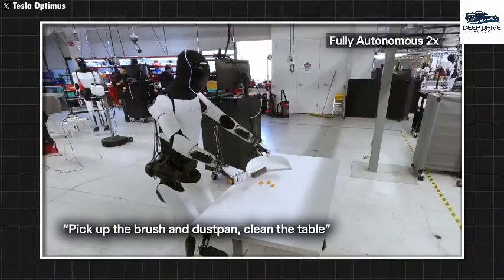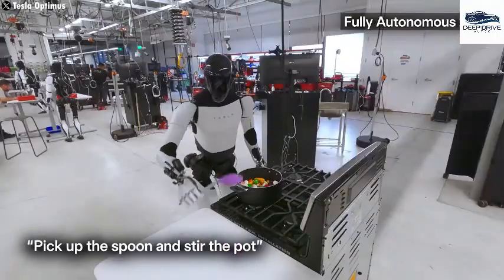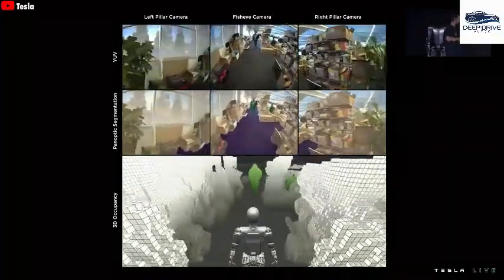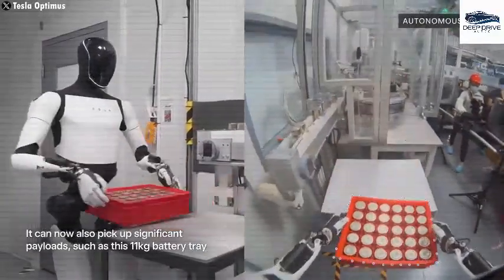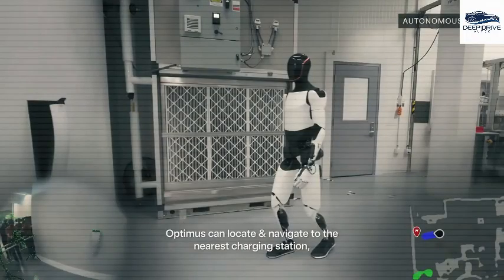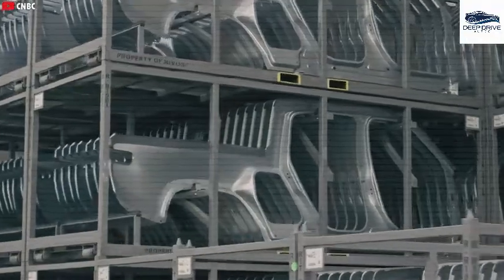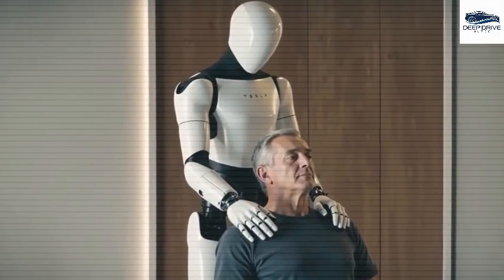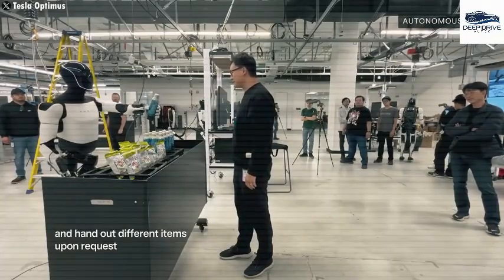Elon Musk STUNNED Tesla Bot Gen 3 Learns New Tasks Daily With Youtube Videos, Outpacing Humans!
Elon Musk is speechless! Tesla Bot Gen 3 is now learning over 100 new tasks every single day just by watching YouTube videos—faster than most humans ever could. In an industry-shocking twist, the latest version of Optimus isn’t just more agile and smarter—it’s becoming a self-teaching superworker. This is the dawn of AI labor at scale, and it’s happening faster than anyone expected.

In this video, we break down Elon Musk’s latest announcement and real-time footage of Tesla Bot Gen 3 learning through AI-driven vision systems and video analysis. You’ll see how it understands complex human tasks, adapts to new environments, and executes jobs that once required trained professionals. It’s the most advanced leap in humanoid robotics—setting the global standard for AI learning efficiency.

From assembling parts on Tesla factory lines to performing household chores and even service tasks, Gen 3 is proving it's not just a concept—it’s a working, learning machine with the ability to replace or assist human workers across multiple sectors. Tesla is training the bot using visual datasets, real-world exposure, and YouTube video feeds—making it one of the first robots to truly “learn like a human.”

Stay till the end to hear Elon Musk's mind-blowing prediction about when Tesla Bots will become mainstream in businesses and homes. Plus, get an exclusive look at leaked internal footage, factory training simulations, and how this revolutionary AI is outpacing humans not just in speed—but in intelligence. The future of work is changing… are you ready?